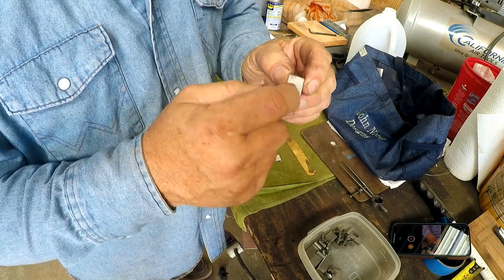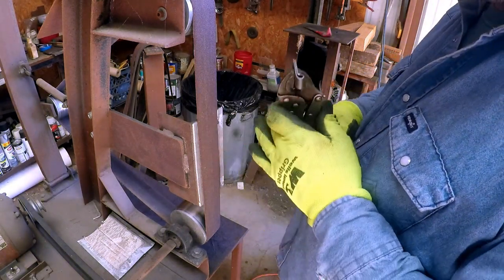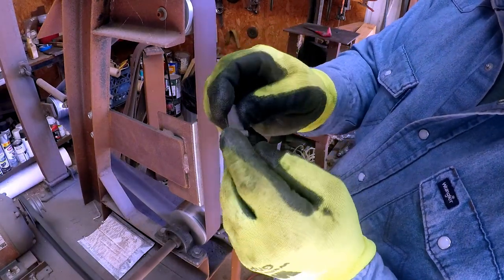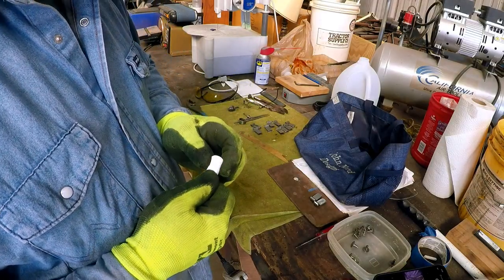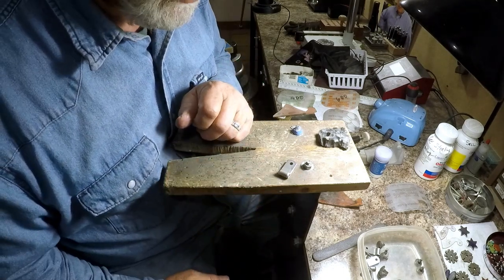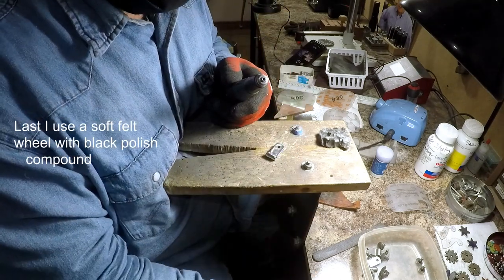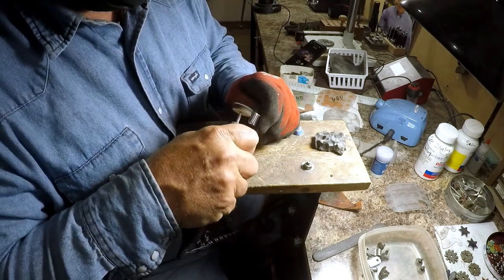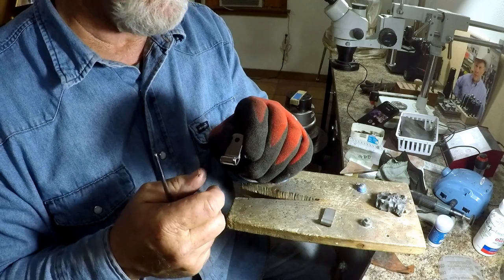Spur Swingers Finishing them out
A follow up video to my other ones that address the creating of spurs and
specifically, the spur swingers.  This video shows some simple dress up
technics for the spur.